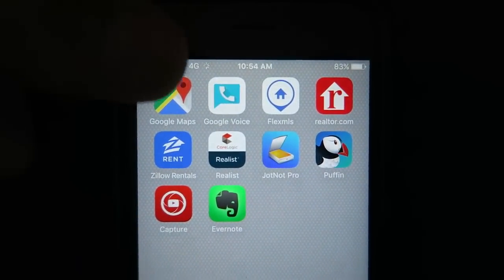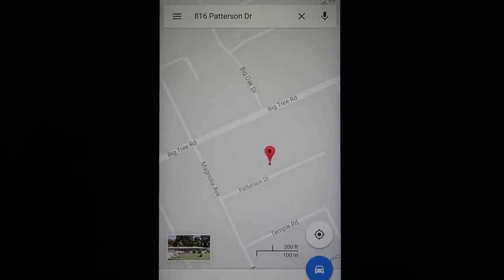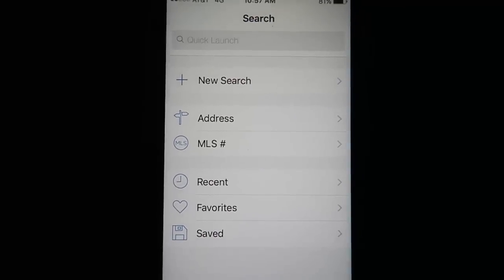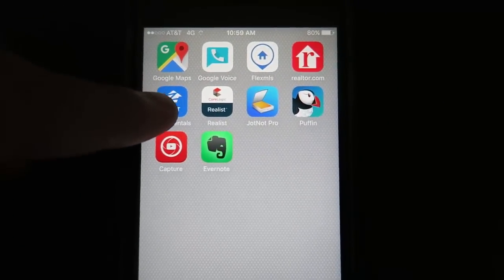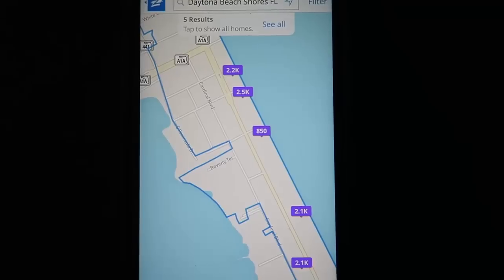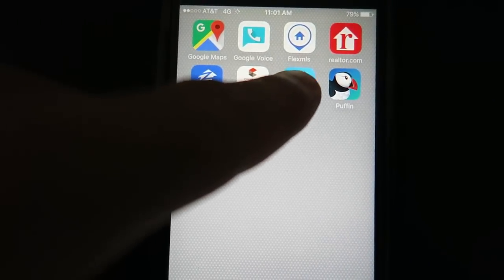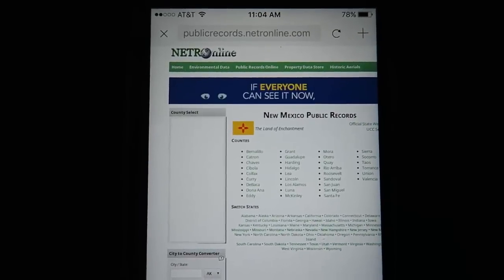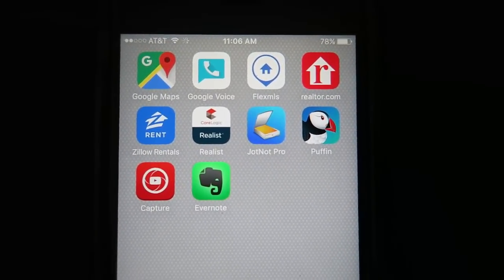10 Apps Every Real Estate Investor Needs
Here are 10 Apps that every real estate investor needs to have on their phone in order to be more productive and make better decisions while only having access to a mobile device. The 10 Apps are:
(2) Google Voice
(3) Local MLS
(4) Realtor.com
(5) Zillow Rentals
(6) RealQuest
(7) JotNot Pro
(8) Puffin
(9) YouTube Capture
(10) EverNote